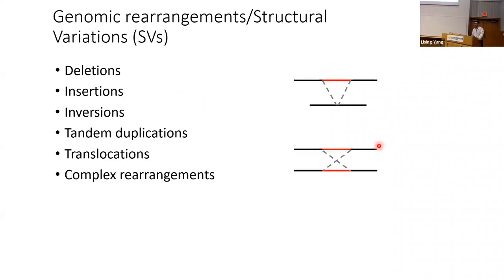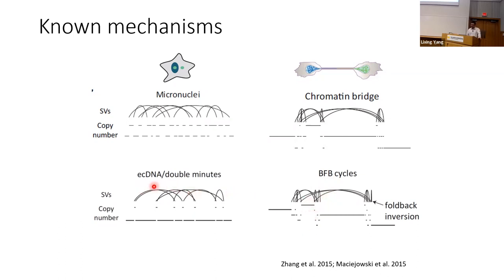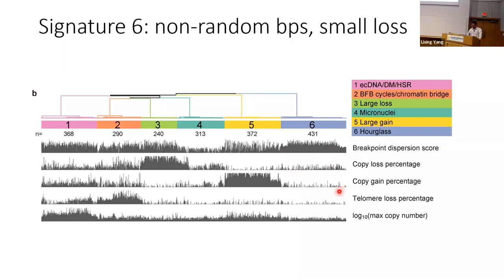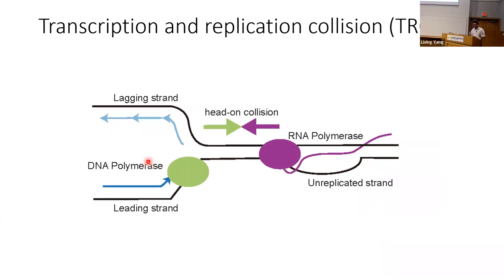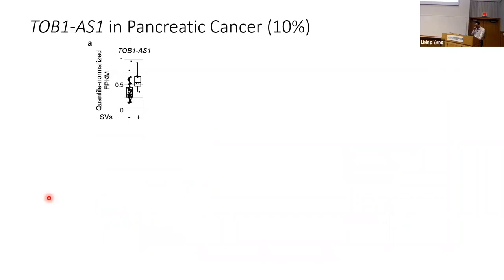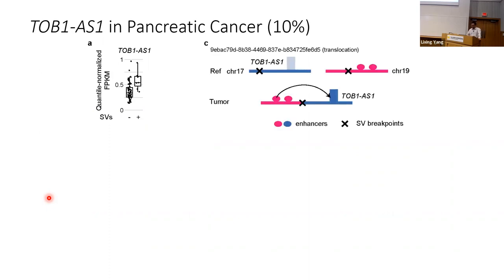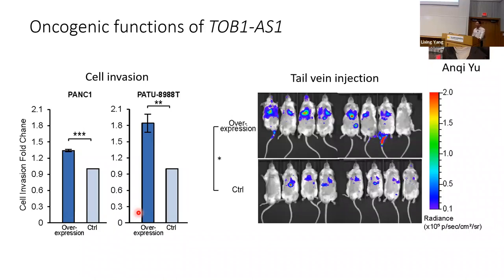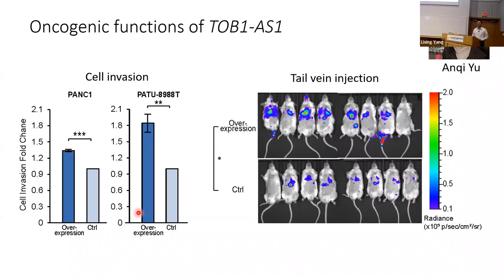CCMB Seminar 04/05/2023 Lixing Yang, PhD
CCMB Seminar Series

"The causes and consequences of somatic genome rearrangements in human cancer"

Presented by Lixing Yang, PhD
Assistant Professor
Ben May Department for Cancer Research
Department of Human Genetics, The University of Chicago

Abstract

Genomic rearrangements, also known as structural variations (SVs), are large scale alterations that changes the DNA structure. They include deletions, duplications, insertions, and other forms that are accompanied by copy number changes as well as inversions, translocations, and other copy-neutral forms. They are an important type of variation, affecting an order of magnitude more base pairs than single nucleotide variations (SNVs) in normal human population. In cancer, several chromosomal translocations have been identified and subsequently became targets of successful treatments. However, the functional impact of genomic rearrangements and their roles in treatment response are largely unexplored. We are developing new computational methods and exploring large scale cancer omics data to infer the mutational mechanisms leading to these alterations, to identify potential disease-driving events, and to study how they affect treatments.

Short Bio

The Yang Lab is battling on the frontiers of precision medicine. We focus mostly on human cancer, and are also interested in non-cancer human diseases as well. We develop new computational methods to integrate the large scale genomic, transcriptomic, epigenetic and clinical data to understand the mechanisms of pathogenesis, to discover new drug targets, and eventually, to help patients.